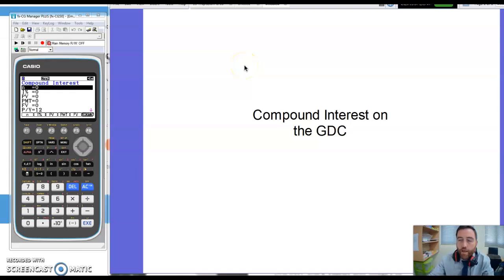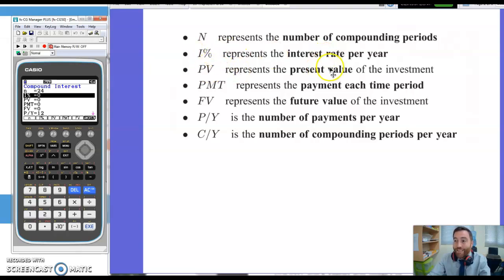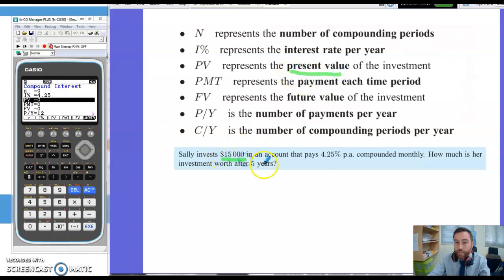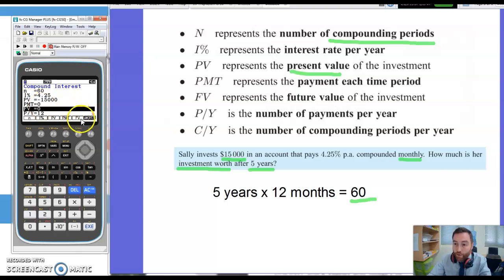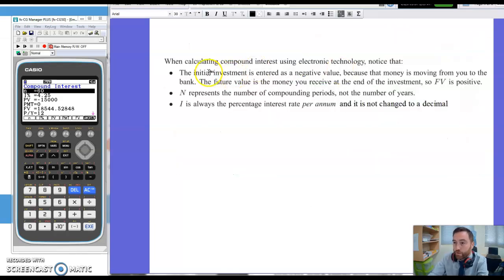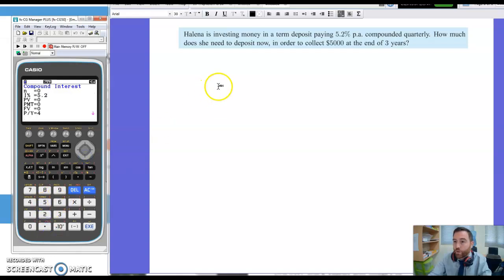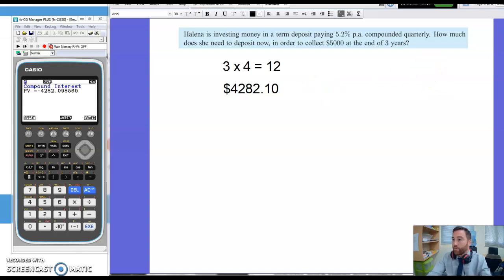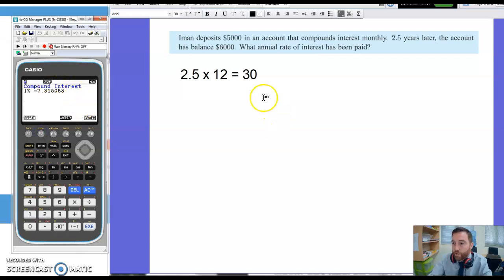Compound Interest Graphical Display Calculator (fx-CG50)